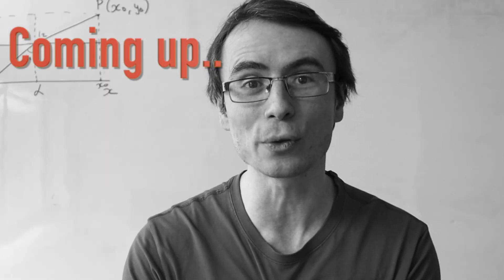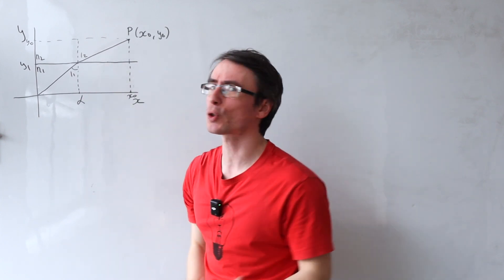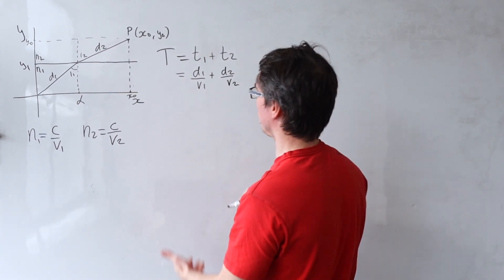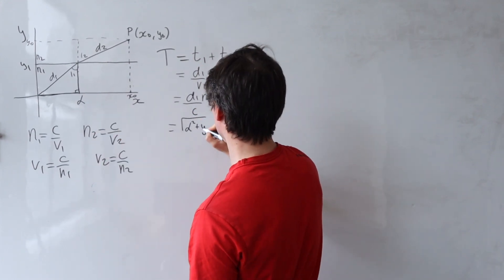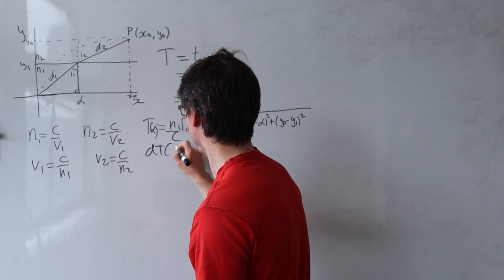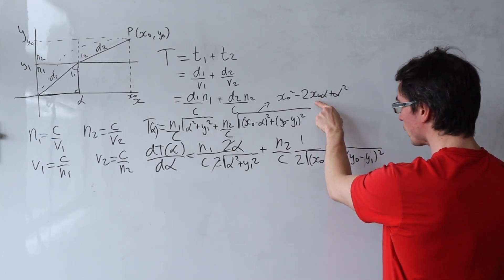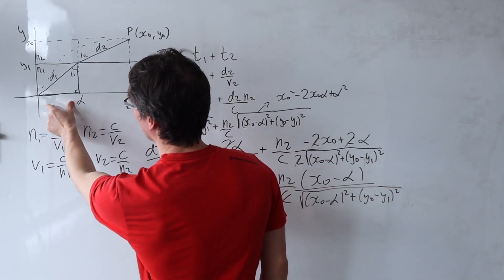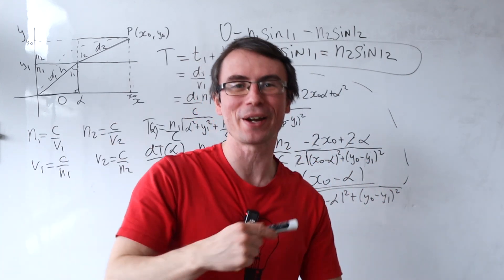HALF A POINT from International Physics Olympiad in India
Here is a problem from the International Physics Olympiad in India from 2015. It derives Snell's Law from the basics of refractive index and Fermat's Principle of Least Time.

It can be used as practice for Physics Olympiads such as the British Physics Olympiad, International Physics Olympiad and similar difficult exams such as the JEE Advanced,  Jee Main etc. It can be also be used as a challenge for A Level Physics.